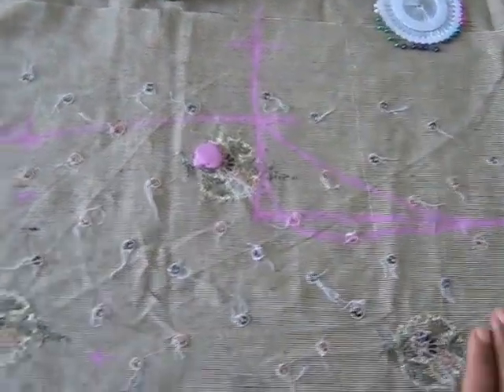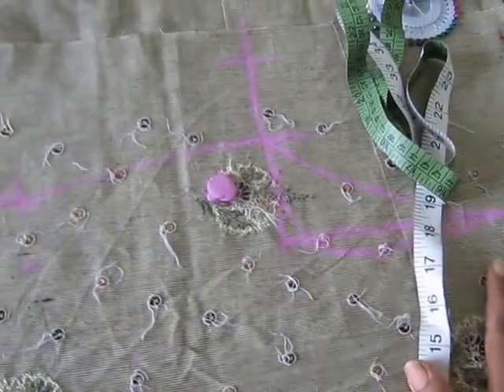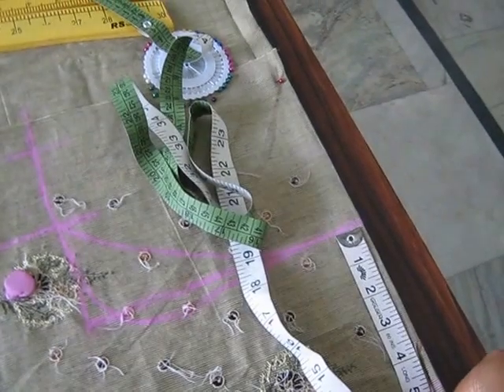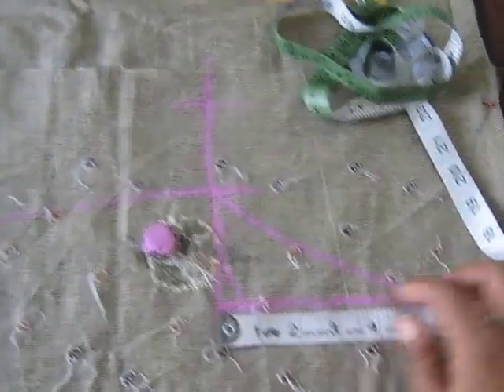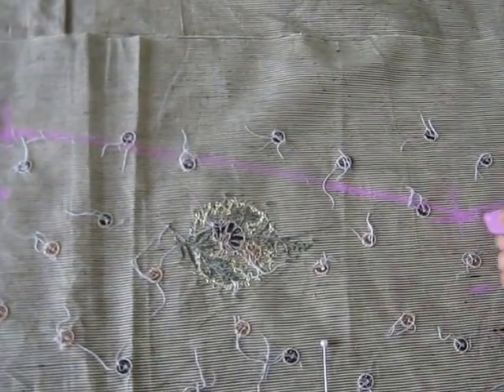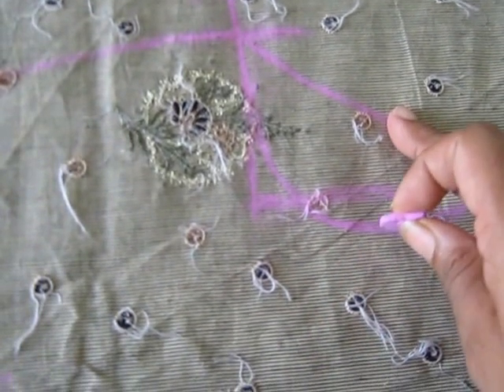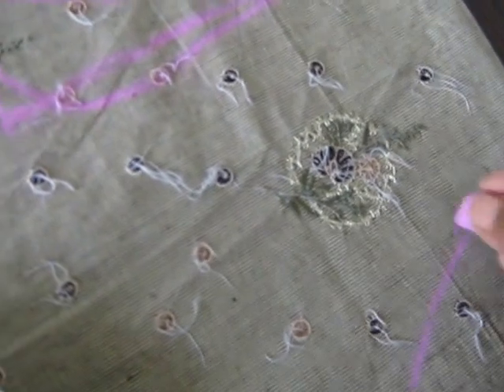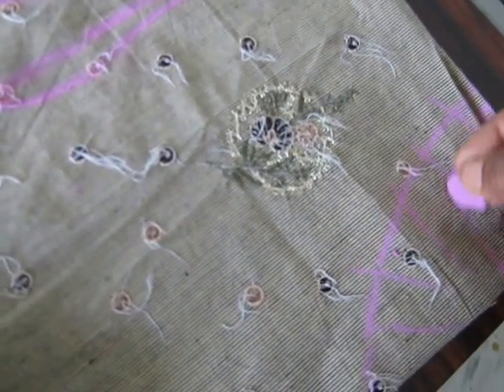How to cut Suit(Kameez) Part 2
bag design
bag patterns pinterest
bags and backpacks
bags pinterest
bias piping
bias tape piping
blouse back neck designs cutting and stitching
blouse neck piping stitching
blouse piping stitching
cloth piping
cording foot for sewing machine
cording for sewing
cording sewing
cutting and stitching salwar kameez
design for stitching salwar kameez
designs for salwar kameez stitching
designs for stitching salwar kameez
designs of salwar kameez for stitching
different styles of stitching salwar kameez
duffle bags
embroidery designs for sewing machines
embroidery sewing
embroidery sewing machine
embroidery sewing machines
free sewing machine embroidery designs
hand made bag
hand made bags
hobo bag tutorial
how to add piping
how to apply piping
how to attach piping
how to cutting and stitching salwar kameez
how to do piping
how to make a pajama
how to make a pajama pants pattern
how to make a pajama pattern
how to make a pajama shirt
how to make flannel pajama pants
how to make fleece pajama pants
how to make mens pajama pants
how to make pajama
how to make pajama bottoms
how to make pajama pants
how to make pajama pants pattern
how to make pajama pants video
how to make pajama pants with drawstring
how to make pajama pants with pockets
how to make pajama pants without a pattern
how to make pajama pattern
how to make pajama shirt
how to make pajama shorts
how to make pajamas
how to make piping
how to piping
how to sew cording
how to sew piping cord
how to stitch blouse neck
how to stitch blouse neck piping
how to stitch collar neck
how to stitch collar neck blouse
how to stitch designer neck
how to stitch different neck designs
how to stitch different types of neck designs
how to stitch high neck
how to stitch neck
how to stitch neck design
how to stitch neck designs
how to stitch neck patterns
how to stitch neck piping
how to stitch round neck
how to stitching salwar kameez
how to use piping
japanese knot bag tutorial
kameez cutting and stitching
kameez stitching
kameez stitching designs
kameez stitching method
made bags
make pajama pants
make pajamas
make your own pajama pants
make your own pajamas
making pajama pants
making pajamas
making piping
making piping for upholstery
mattt bags
method of stitching salwar kameez
neck cutting and stitching
neck design stitching
neck stitching
neck stitching method
pajama pattern making
pinterest bag
pinterest sewing bags
piping bias tape
piping how to
piping on clothing
piping patterns
piping stitching
piping tutorial
piping tutorials
salwar kameez cutting and stitching
salwar kameez cutting and stitching in hindi
salwar kameez design for stitching
salwar kameez designs for stitching
salwar kameez stitching
salwar kameez stitching books
salwar kameez stitching designs
salwar kameez stitching ideas
salwar kameez stitching lessons
salwar kameez stitching method
salwar kameez stitching step by step
sew embroidery
sew embroidery designs
sewing and embroidery machine
sewing and embroidery machines
sewing cord
sewing cord trim
sewing cording
sewing cording on pillows
sewing embroidery
sewing embroidery designs
sewing machine cording foot
sewing machine embroidery
sewing machine embroidery design
sewing machine embroidery designs
sewing piping cord
sling bag tutorial
stitching and cutting salwar kameez
stitching design salwar kameez
stitching designs for salwar kameez
stitching ideas for salwar kameez
stitching kameez
stitching ladies salwar kameez
stitching methods salwar kameez
stitching neck
stitching neck patterns
stitching of kameez
stitching of salwar kameez
stitching piping
stitching piping neck
stitching salwar kameez
stitching salwar kameez classes
stitching styles of salwar kameez
stitching tips salwar kameez
umbrella cut salwar kameez stitching
upholstery piping
us made bags
what is cording in sewing